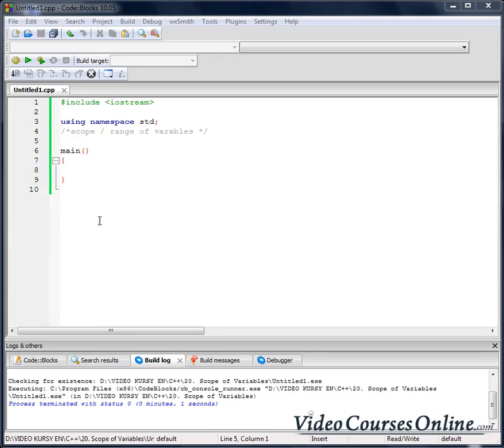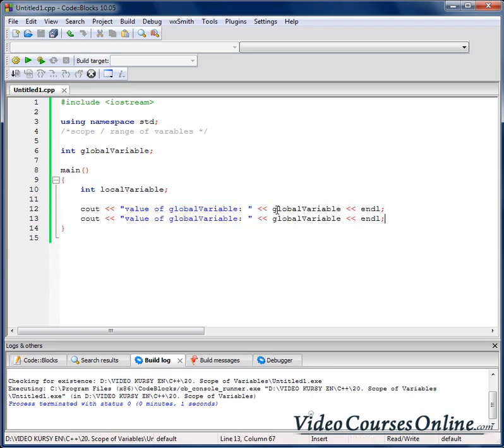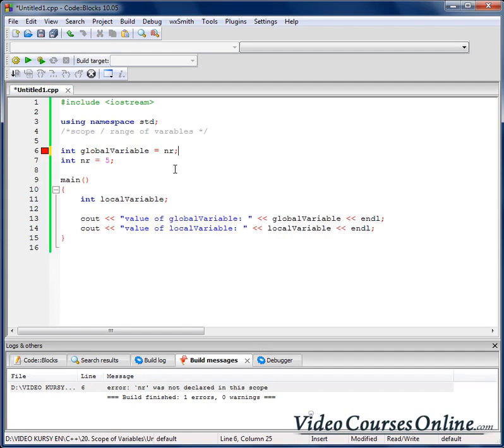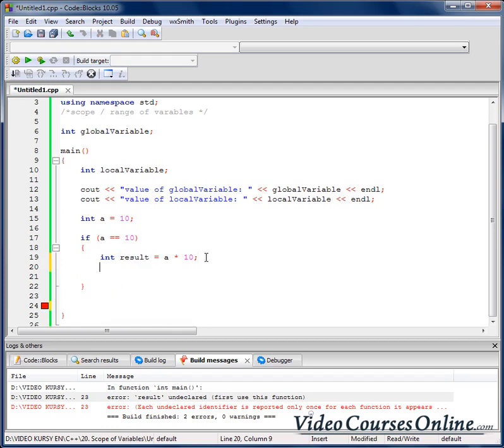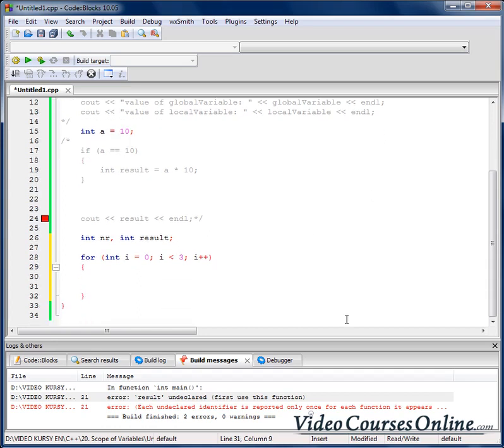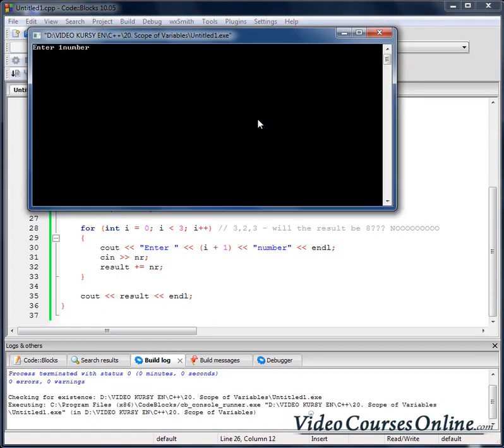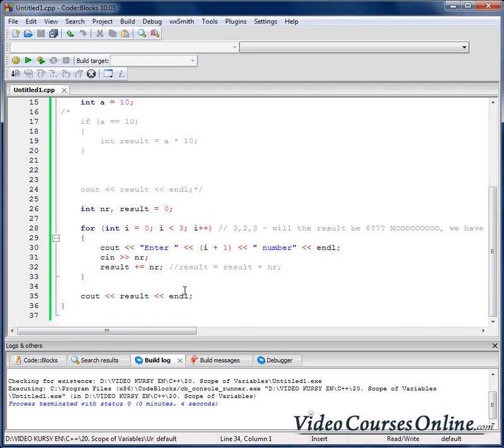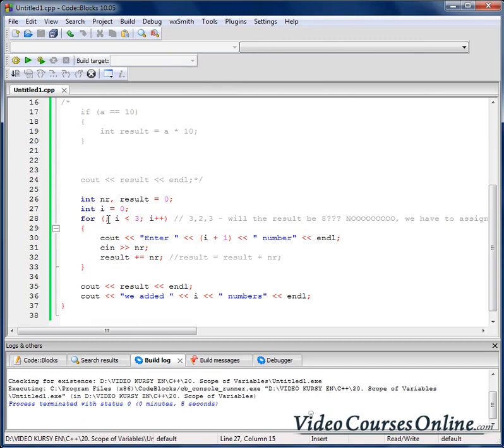19. pre function Scope of Variables-C++ From Beginner to Expert